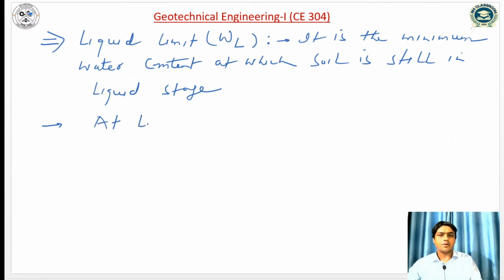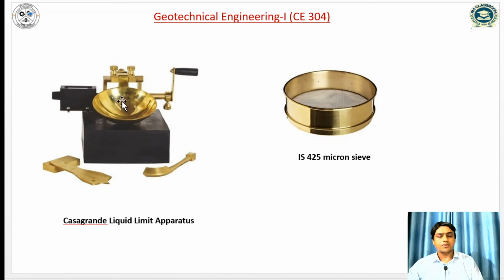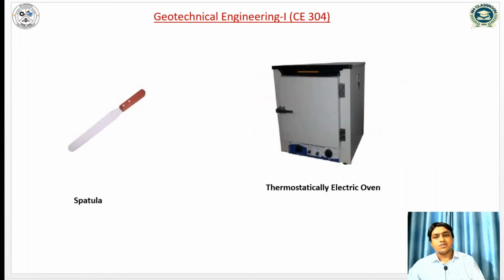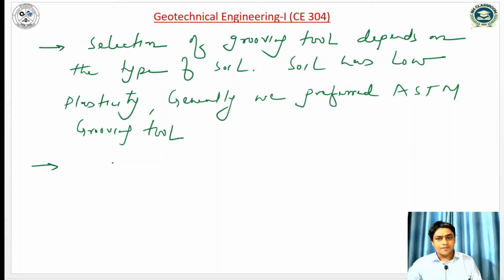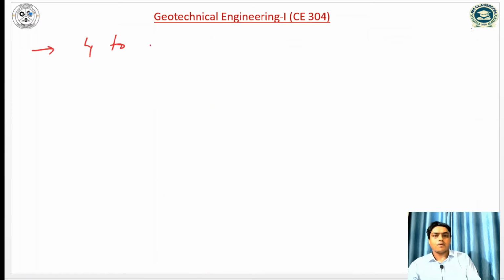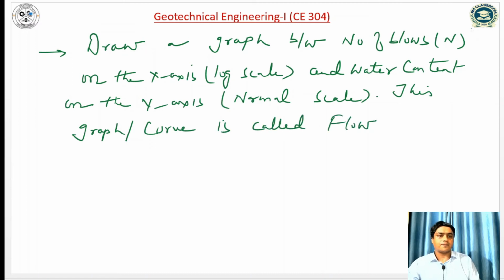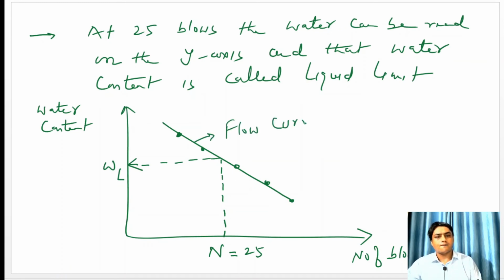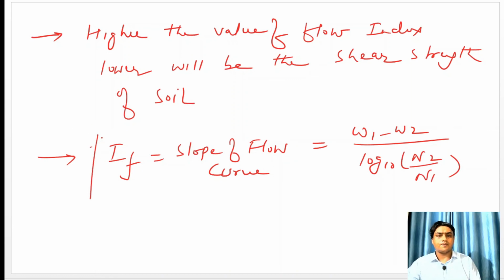Lecture-9|Liquid Limit|Geotechnical Engineering|Prof. Rashid Mustafa